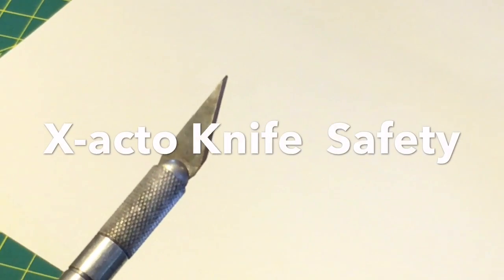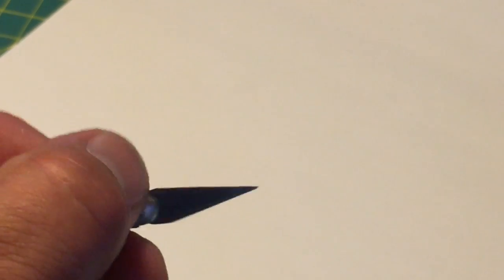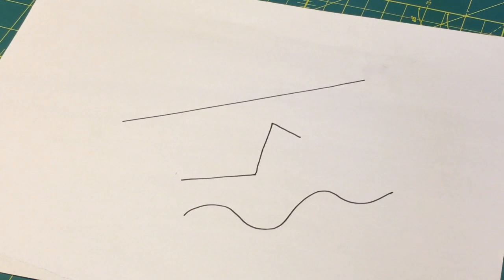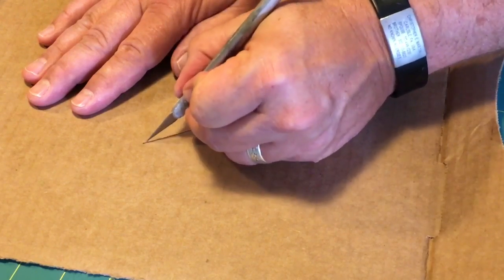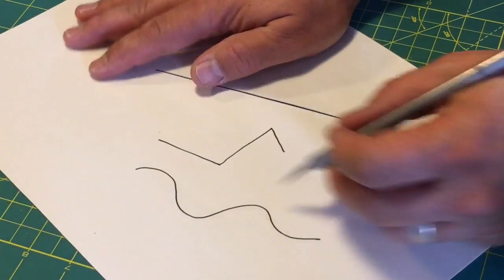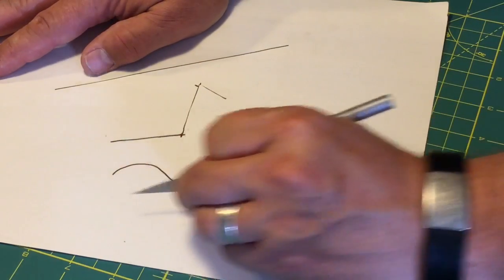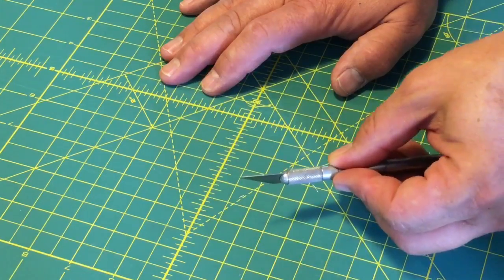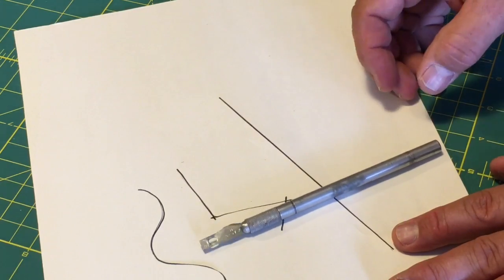X-acto Knife Safety, SASHS Design Classes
Mr. Martin of Shippensburg Area Senior High School demonstrates X-Acto knife safety and cutting procedures.